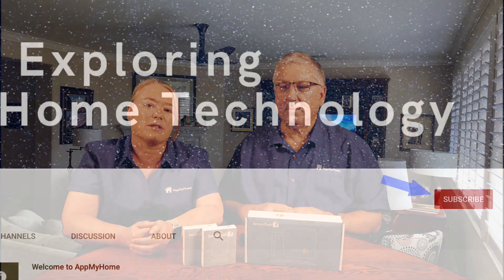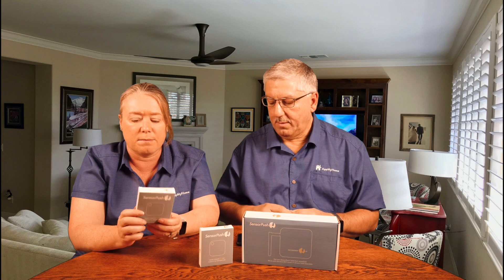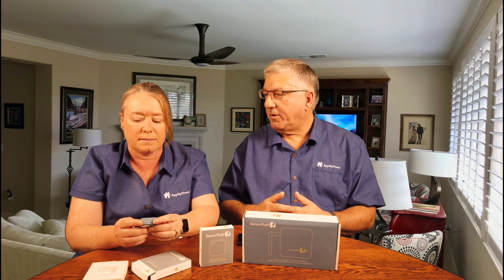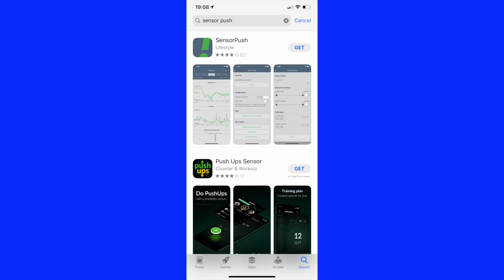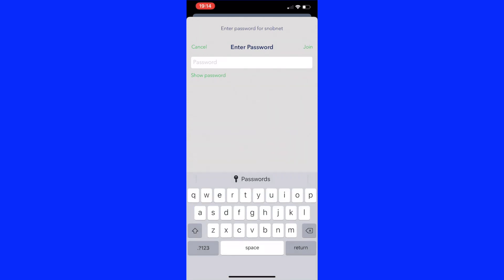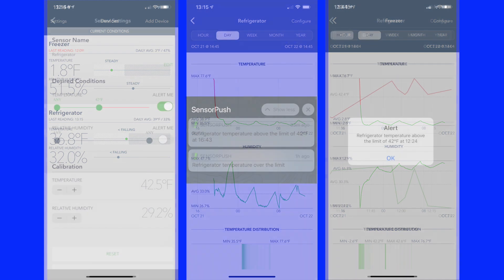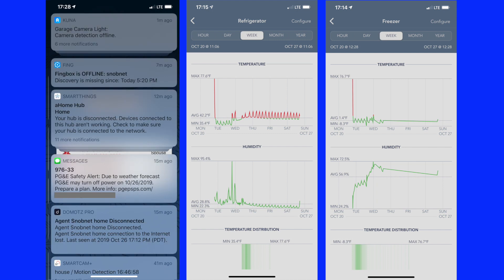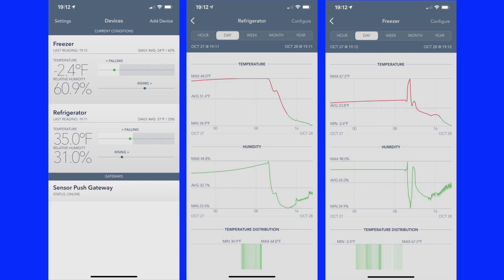How to to monitor your fridge through a power outage with Sensor Push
► BUY on Amazon ad
SensorPush Wireless Thermometer/Hygrometer
SensorPush G1 WiFi Gateway

Sensor Push makes temperature and humidity sensors and a gateway to allow you to read the sensors from anywhere. We unbox, setup and show how they work. We describe our our experience using these sensors to monitor our refrigerator and freezer thru a multi-day power outage.